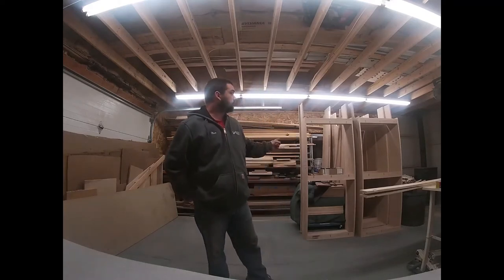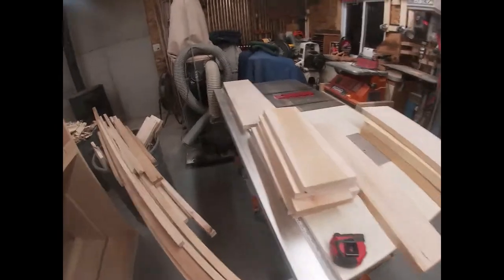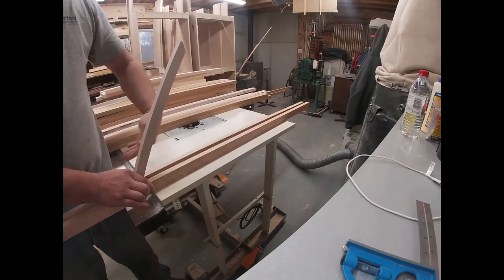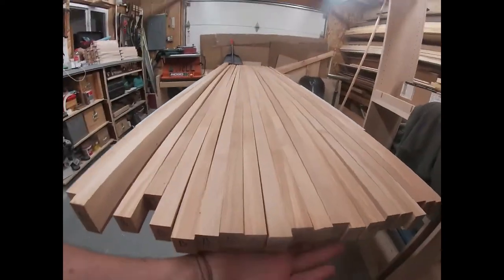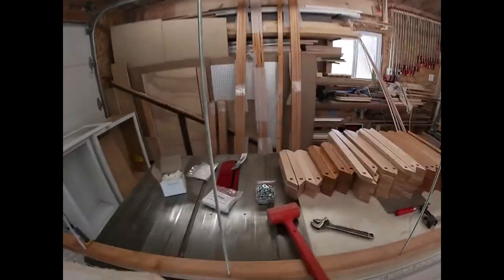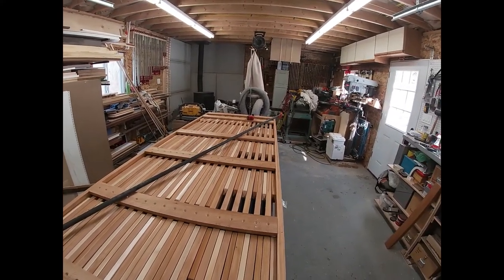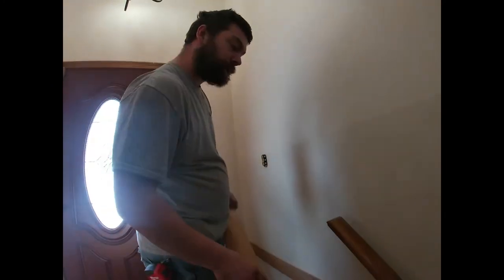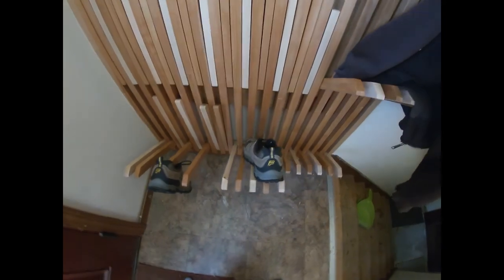Piano Wall Coat Rack